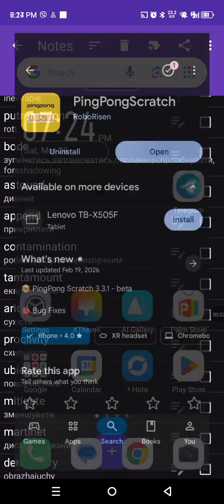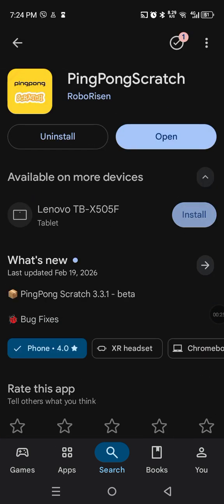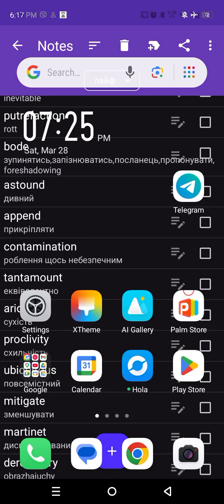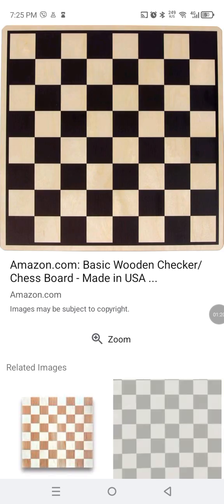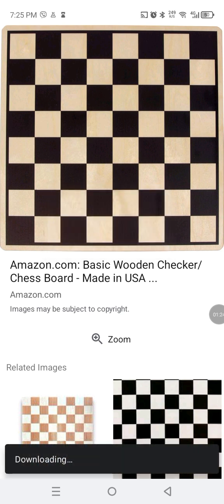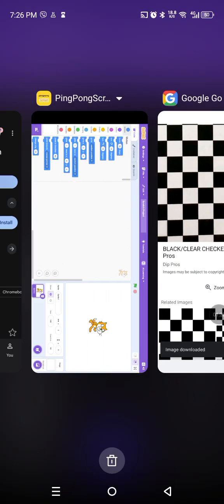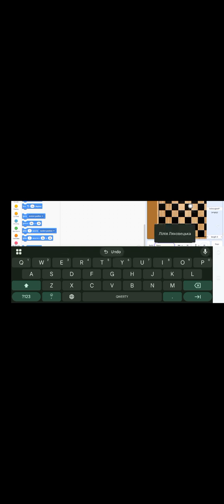This is how scratch hard work looks like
To have more fun with different projects(for people who can understand/speak Ukrainian)